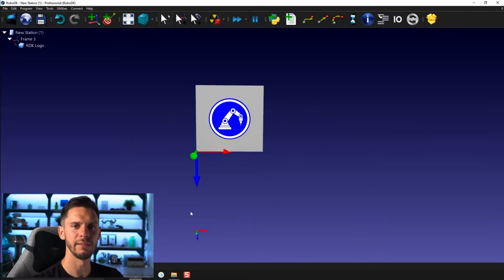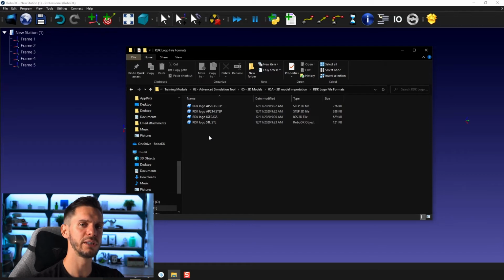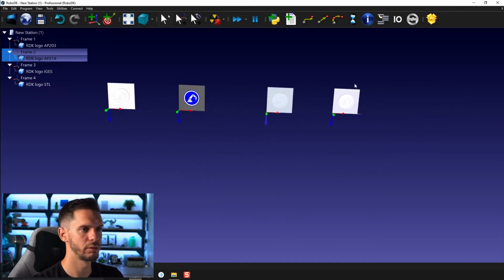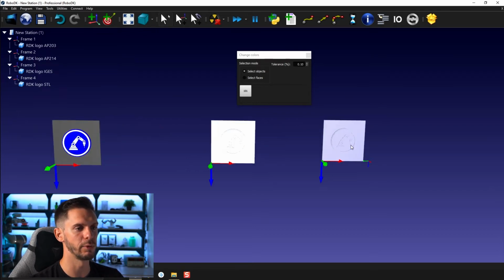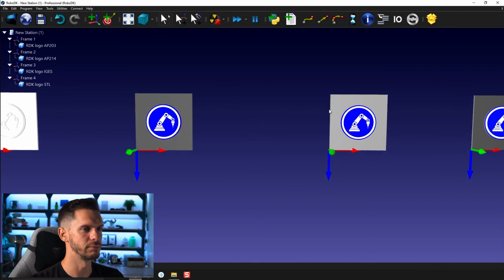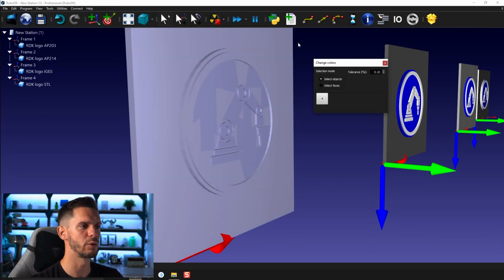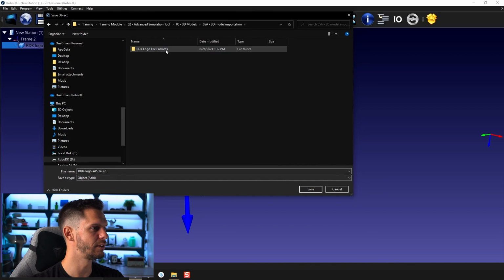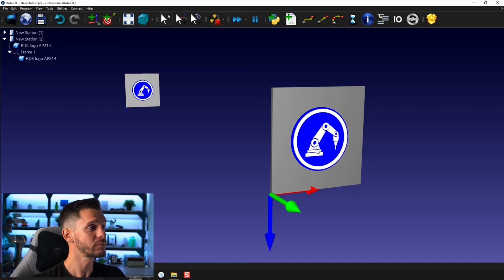3D Model Importation (Part 2) - Course 5.02 - RoboDK Academy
With this RoboDK video series, you will follow different professional training courses and learn how to take full advantage of the software. In this video, explore the different file formats that are accepted by RoboDK.

At the end of all courses, you will have learned everything from the basics of RoboDK's simulation and offline programming environment to advanced projects using external axes, complex curve following, or the use of multiple robots at the same time.

In this video we will explore the different file formats that are accepted by RoboDK.

Table of content:

00:00 Introduction
00:55 Compatible 3D File Formats
02:17 Drag and Drop Objects
03:10 Difference in Imported Models
04:38 Recoloring Faces (Manually)
05:18 Recoloring by Removing Top Mesh
05:38 Color Differences (Light Reflection)
06:45 Recoloring STL Files
07:57 Save RoboDK Objects (SLD Format)
11:02 Comments and About Next Video